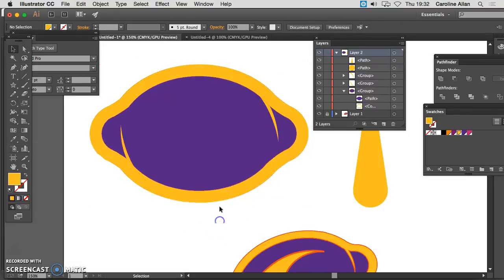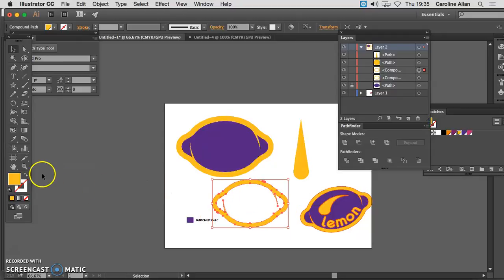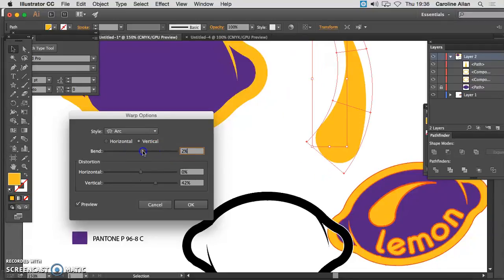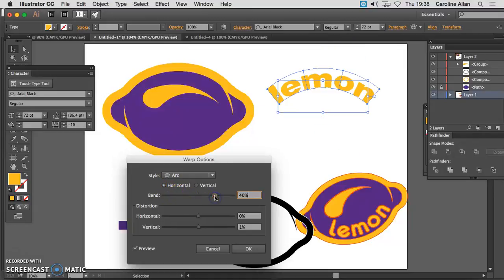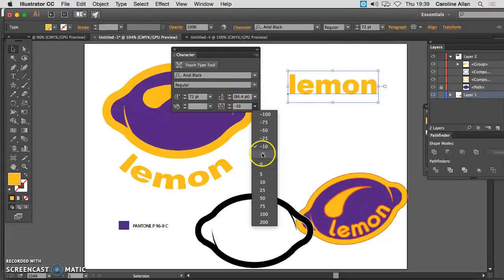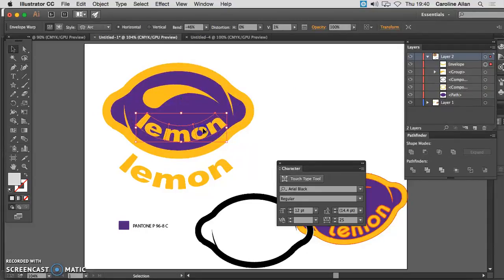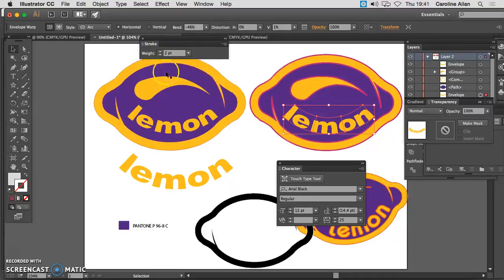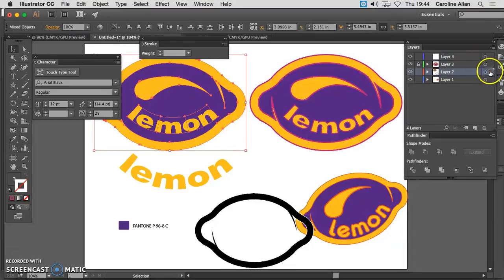VIDEO Lemon Logo Finishing Touches